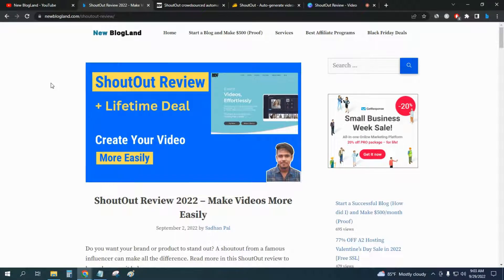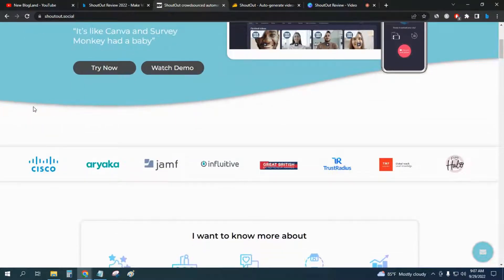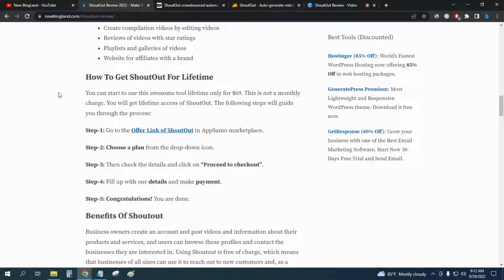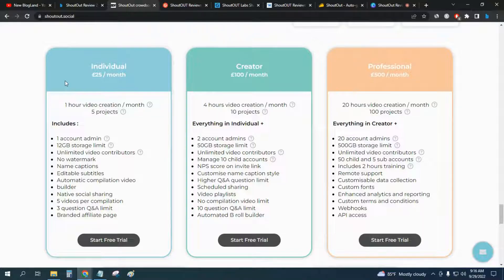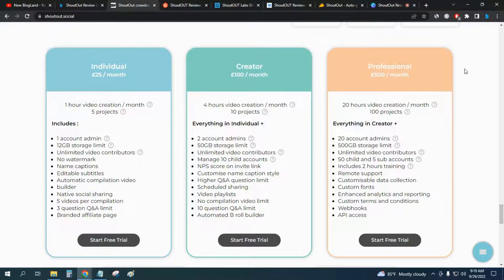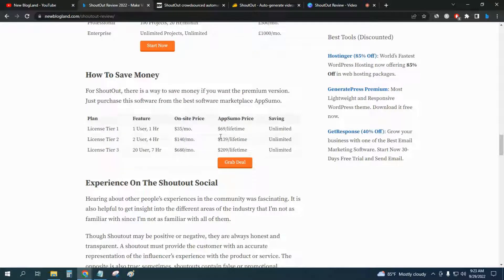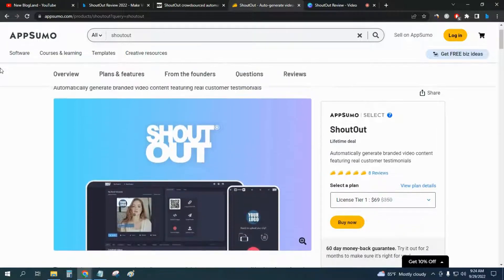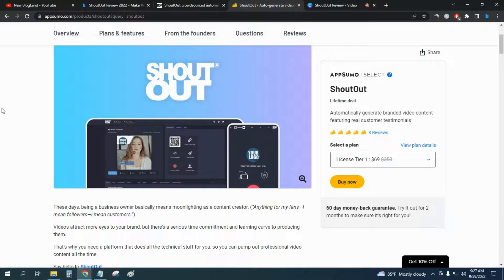ShoutOut Review 2024 - Lifetime Deal - Create Videos with a Click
Watch this ShoutOut review before trying this product.

shoutout offer,
shoutout offer 2024,
shoutout review article,
shoutout review post,
shoutout features,
shoutout pricing,
shoutout plans,
shoutout plans & pricing,
shoutout monthly plan,
shoutout yearly plan,
shoutout benefits,
shoutout pros,
shoutout cons,
shoutout pros and cons,
shoutout usa,
shoutout canada,
shoutout uk,
shoutout india,
shoutout australia,
shoutout mobile app,
shoutout download,
shoutout app download,
shoutout android app download,
shoutout ios app download,
shoutout lifetime deal,